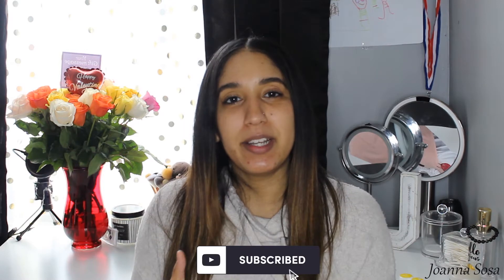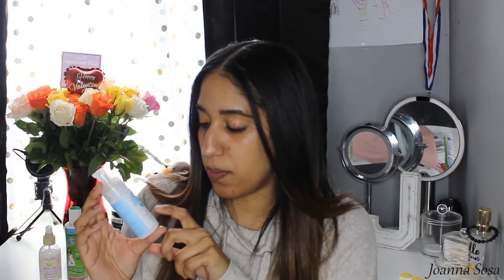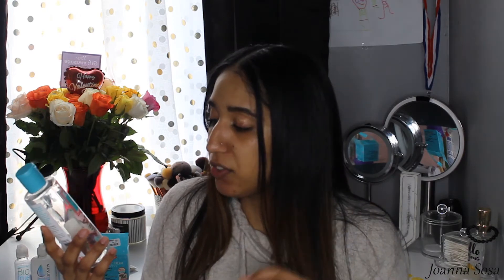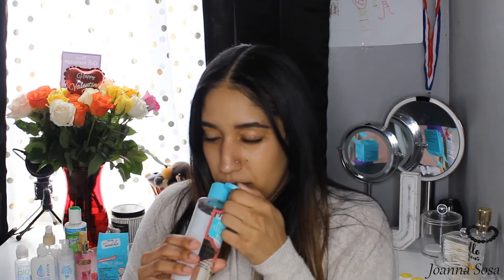Products I use up! | My Empties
In this video, I will be sharing all my recent products that I have use up. I am sharing some skin care, some favorite products I used up multiply times during my pregnancy.. . AND MUCH MORE!! Be sure to watch to see all the incredible must have products that I have empty out! You wont regret it.

- I'm Social :)